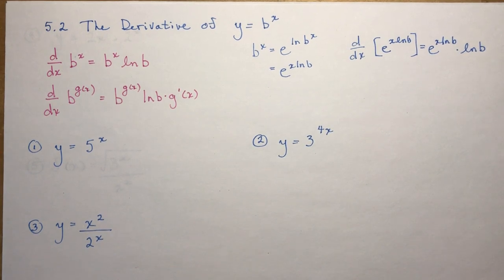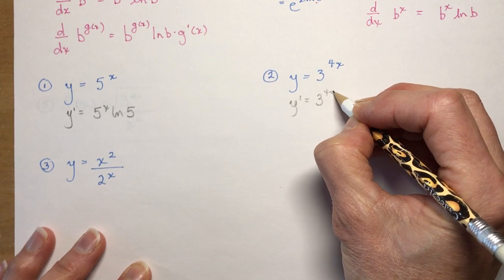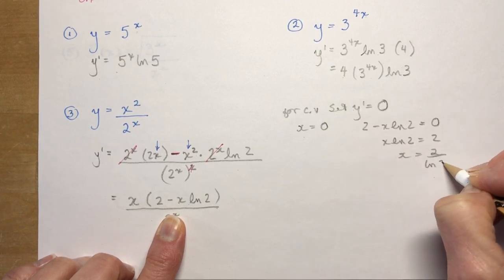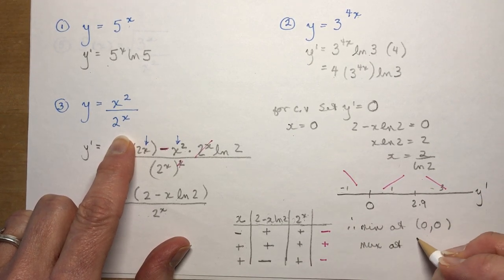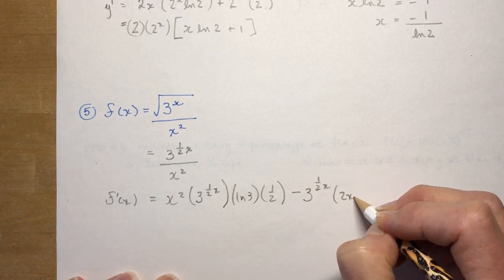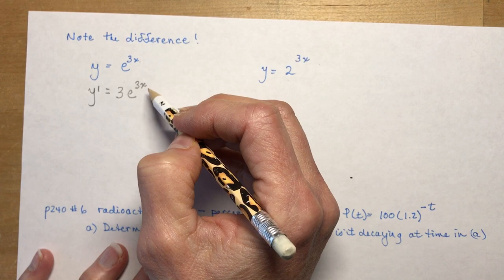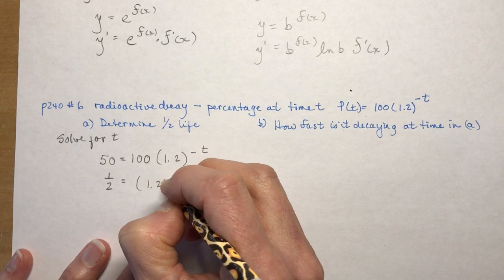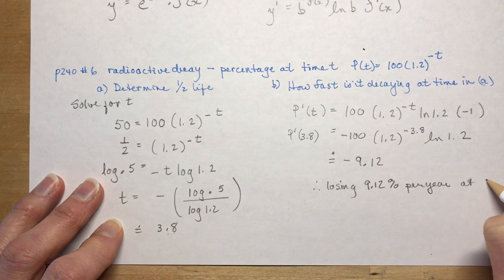Calculus 5.2 The Derivative of y = b^x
Proving that if y = b^x  the dy/dx = b^x(lnb)
Lots of examples using product rule, quotient rule and a homework problem #6 on page 240 (Nelson Calculus and Vectors)